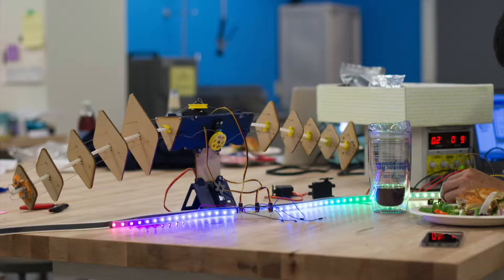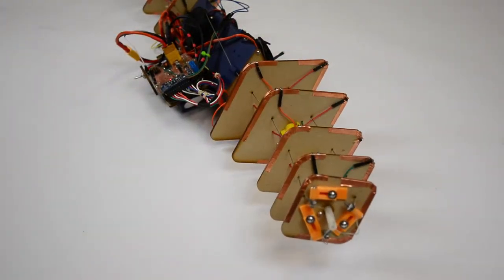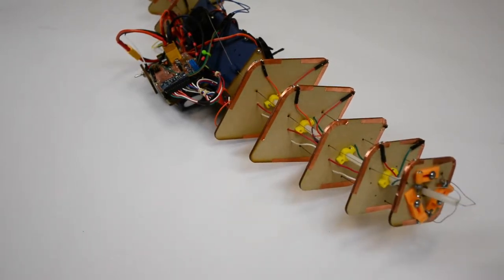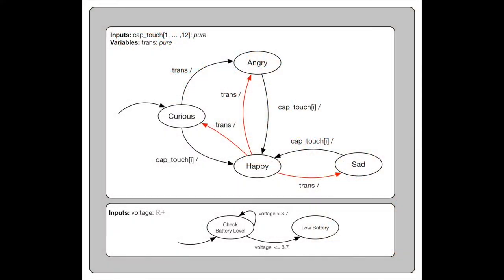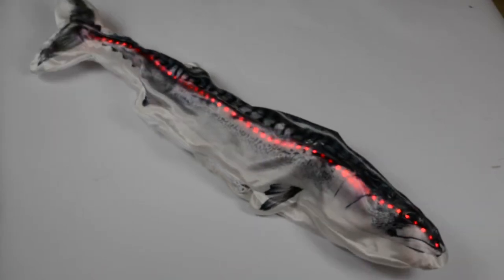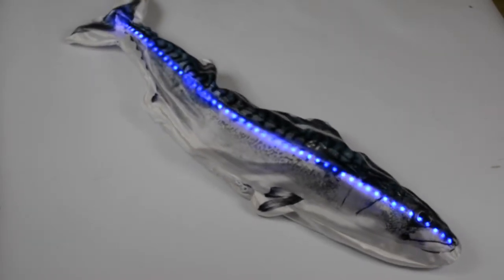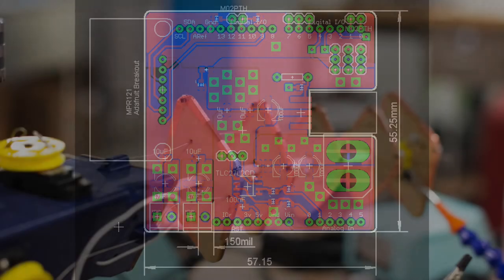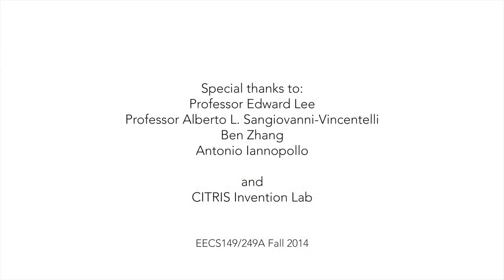Flippity Flappity: An Expressive Animatronic Fish Pillow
EE C149 Fall 2014

Final Project by Kevin Tian, Eric O'Neill, and Ryan Feng